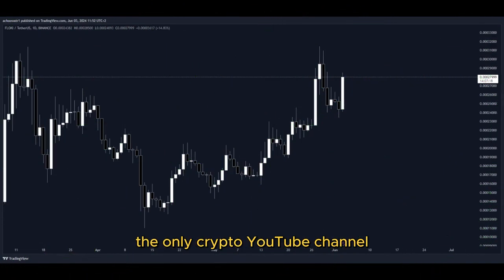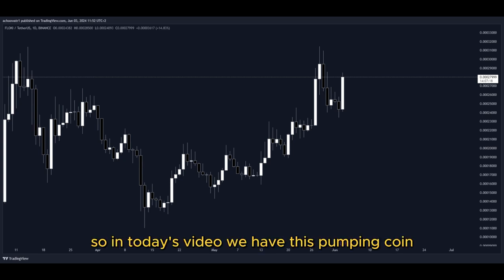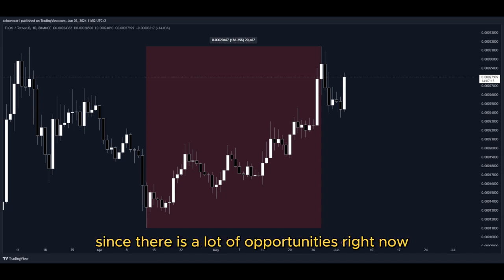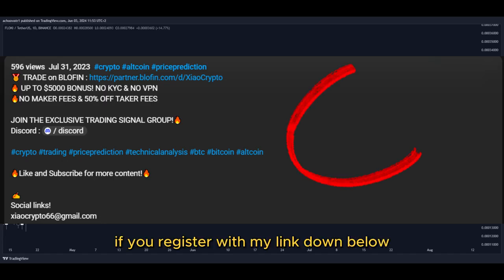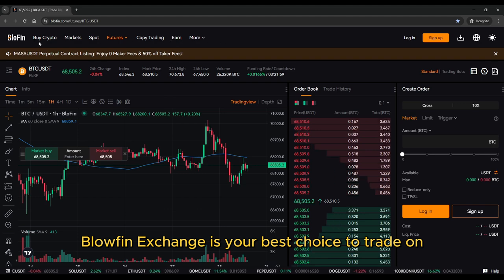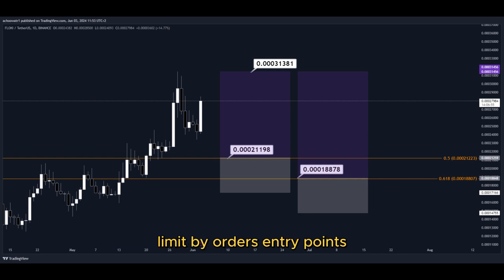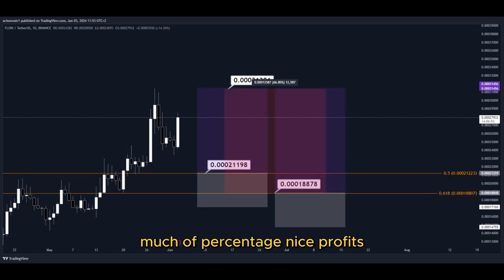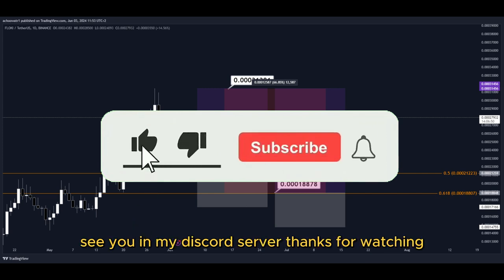FLOKI PUMP BUY NOW!! FLOKI Price News Today🔥 Technical Analysis Update, Price Prediction!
Social links!